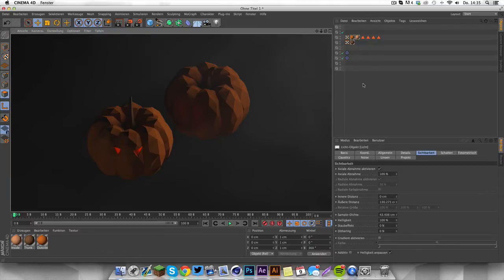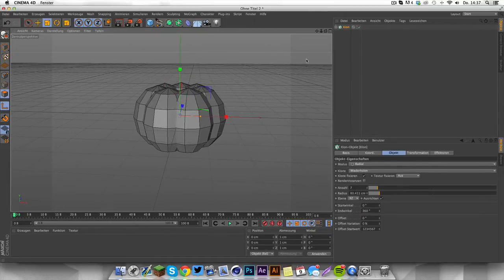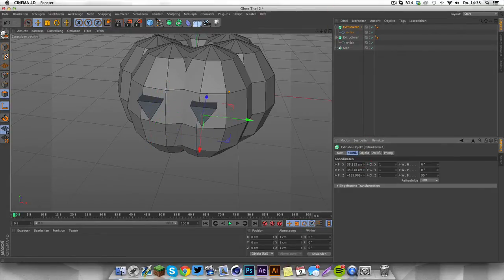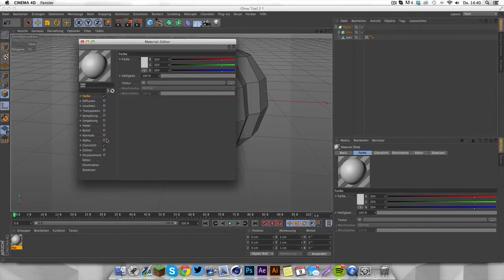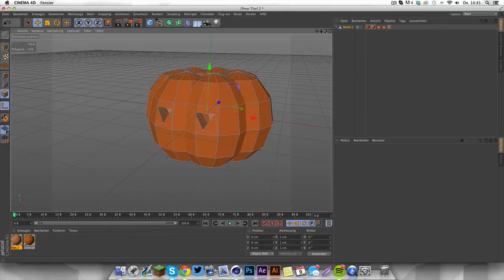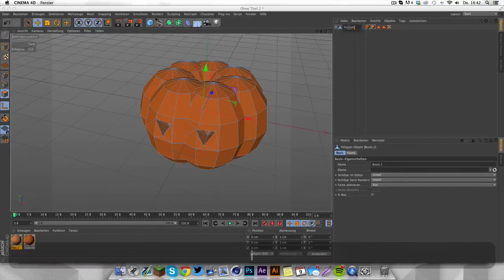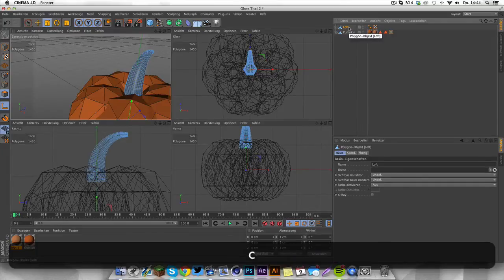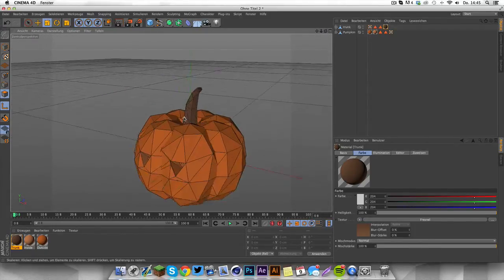How to create LowPoly Pumpkins - Cinema 4D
"We are here to help you to improve your skills"

-IsometricObsession